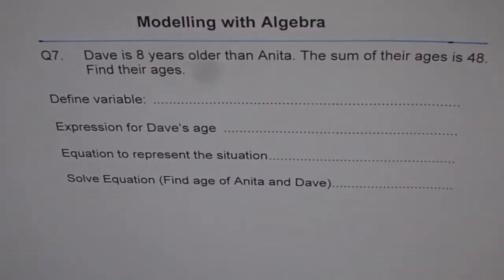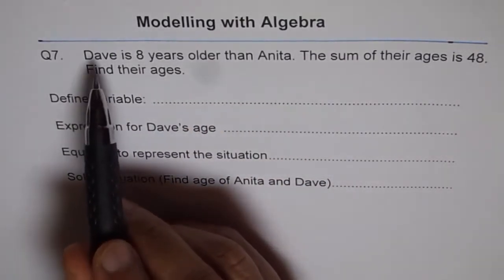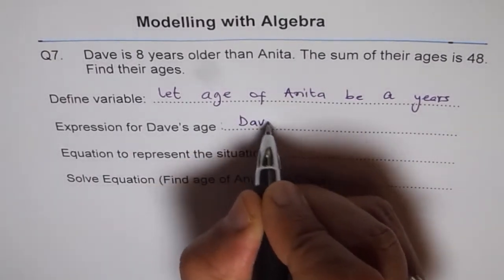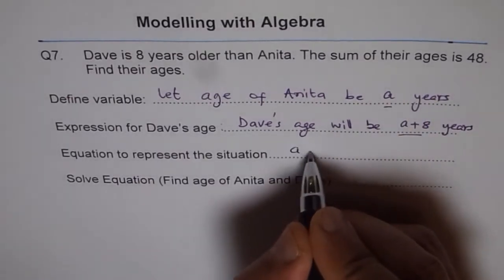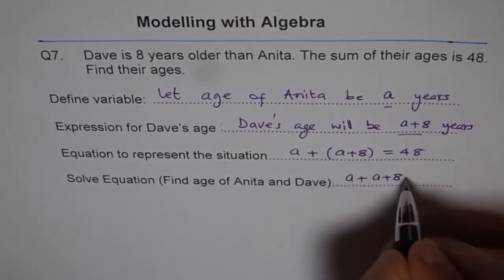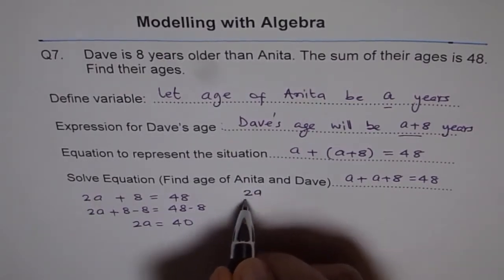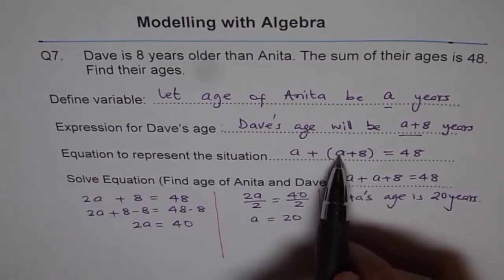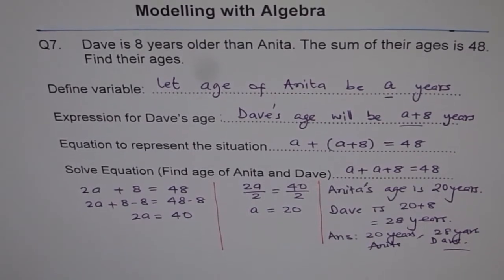Write Equation and Find Age Q7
Understand the concept and the steps involved